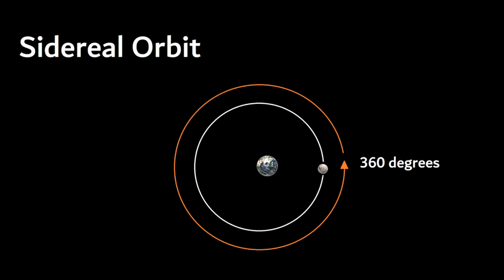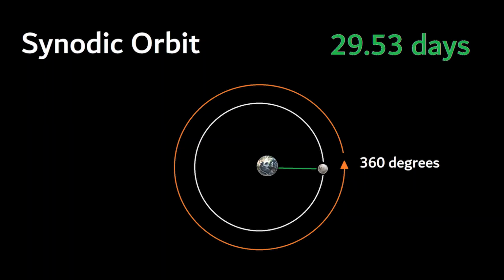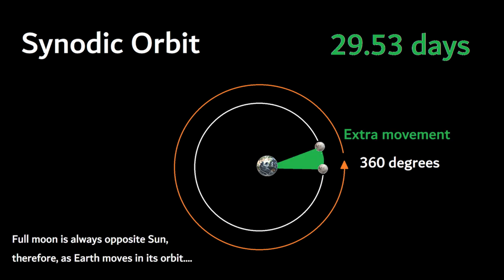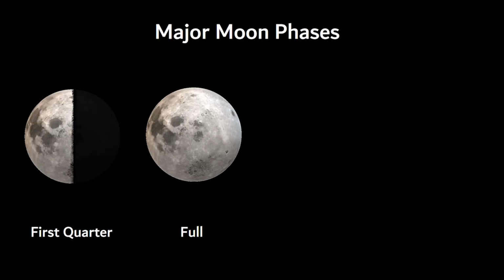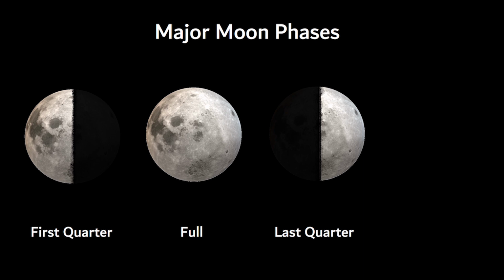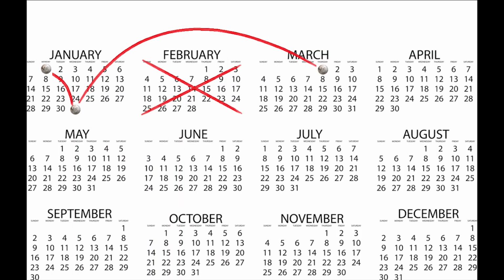Science on the Street: Episode 2 - The 7-day week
Episode 2: "Why are there 7 days in a week?"

Alex Martin of Experience Daliona takes to the streets of Savannah and asks passerby a series of questions, guiding them through concepts that will help them understand the celestial mathematics that gave rise to the seven-day week most calendars use to keep time.